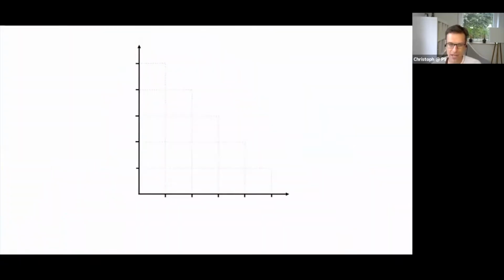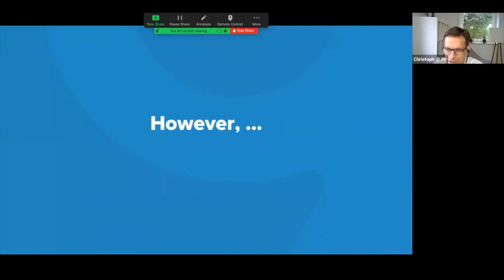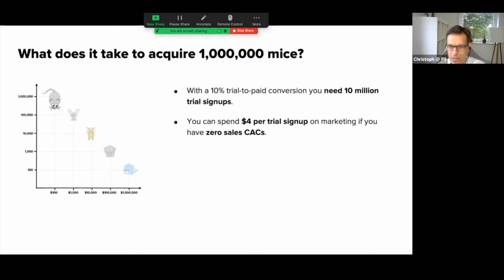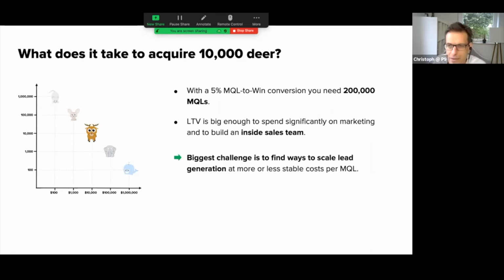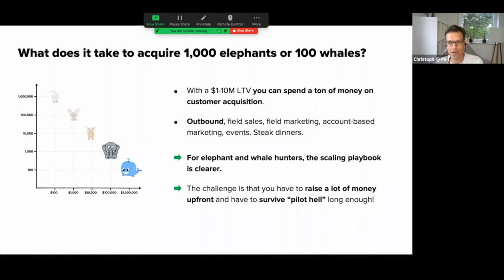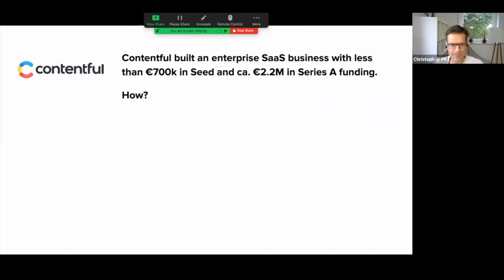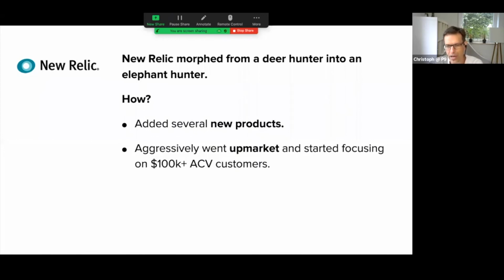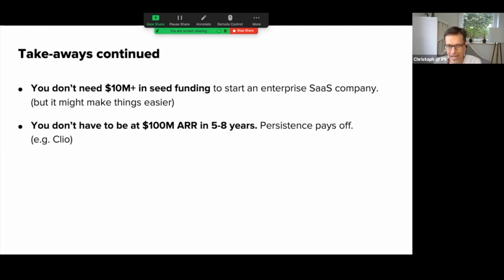5 ways to build a $100 million SaaS company: Value SaaS Talk with Christoph Janz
Value SaaS Talks is an interactive talk series hosted for the Upekkha Community where leading global SaaS leaders share their experiences and perspectives. This talk with Christoph Janz, Managing Partner of Point Nine Capital, a Berlin-based venture capital firm focused on early-stage internet investments, was hosted by Upekkha partner Prasanna Krishnamoorthy.